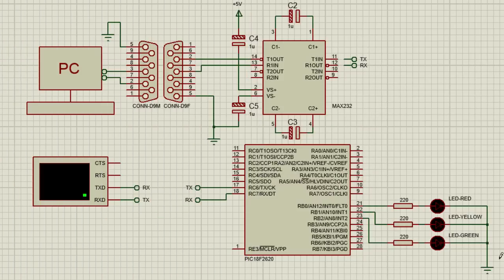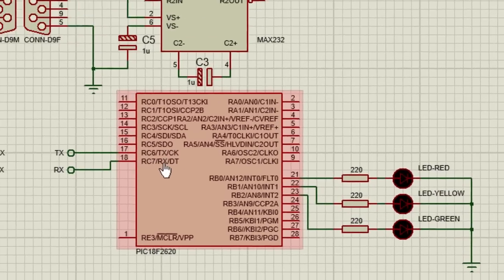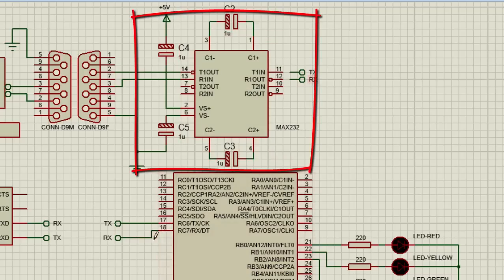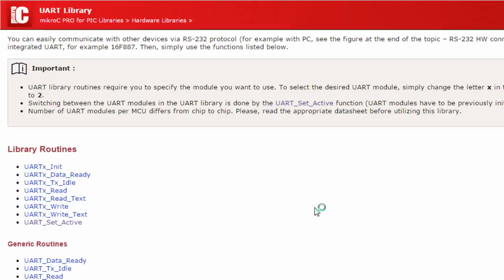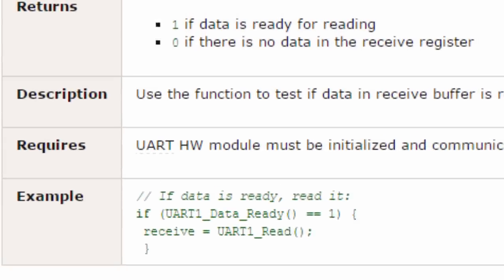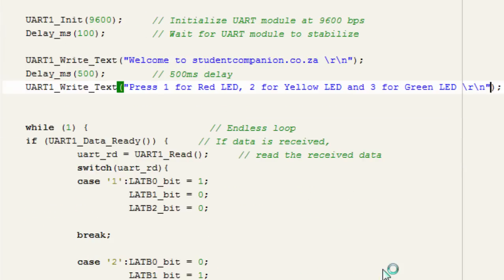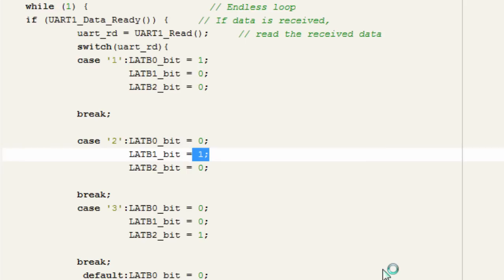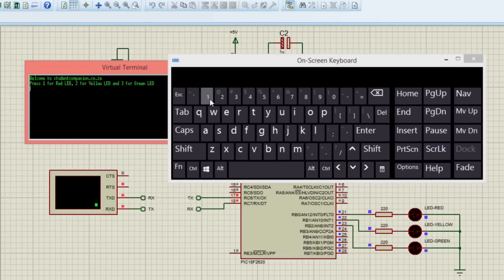22- RS232 Serial Communication | mikroC Pro for PIC Tutorial